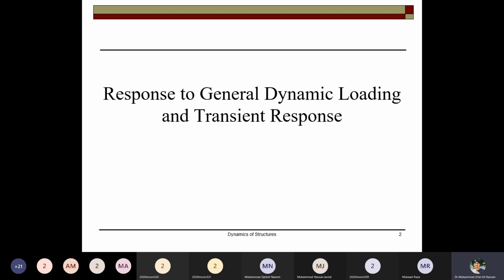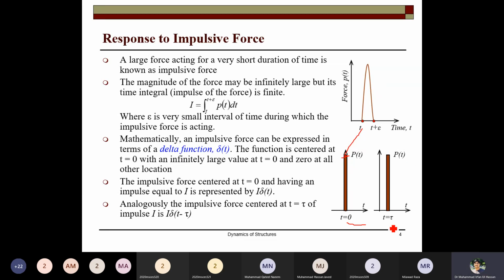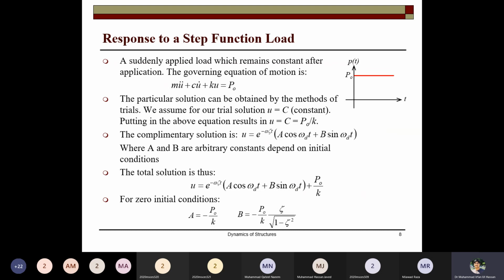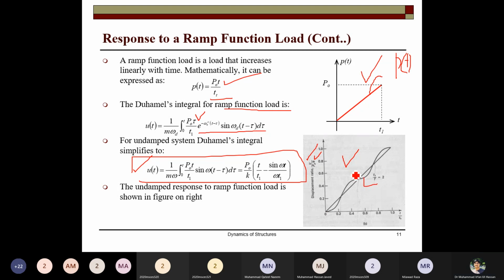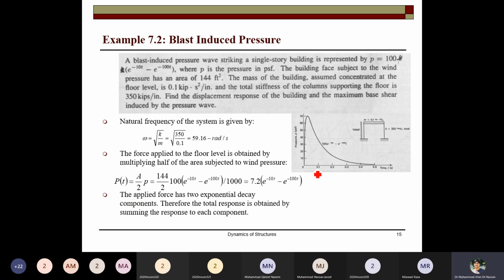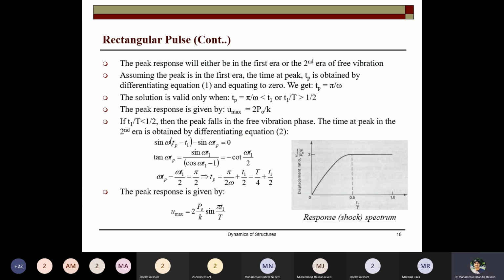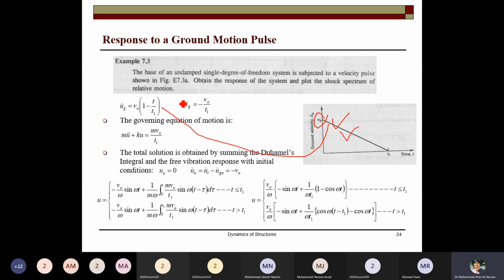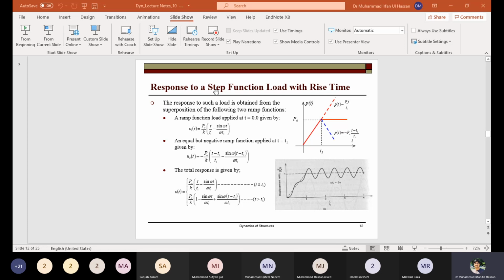April 18, 2022(4)